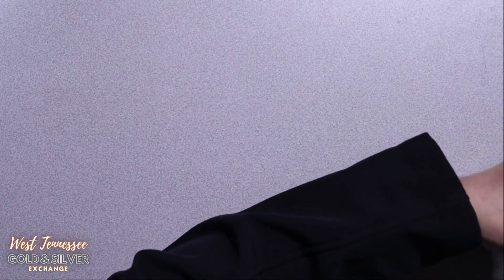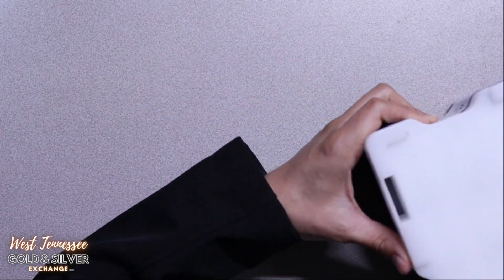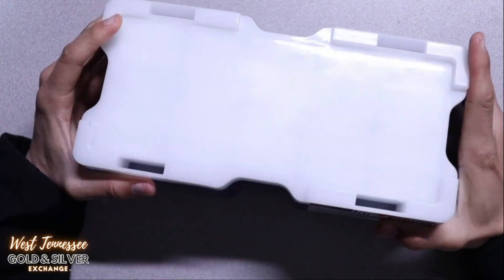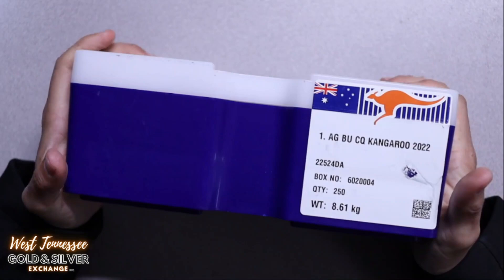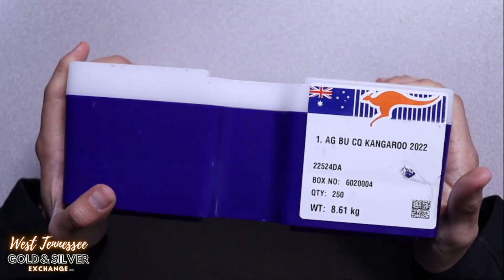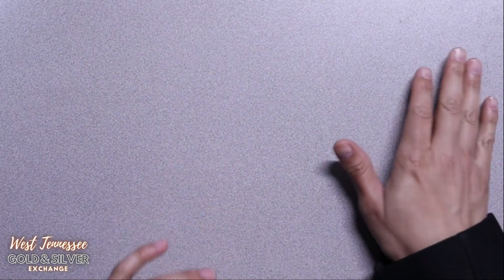Half A Monster Box of BU Australian Kangaroos Comes Into The Store! Silver Stacking Dream!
On today's show half a mounter box 250oz of silver Kangaroos comes into the store. Let's check out this wonderful box today! Any interested buyers?

Visit:
145 Cravens Dr.